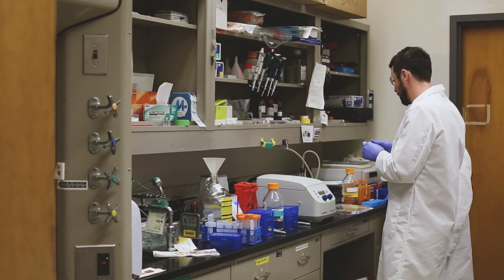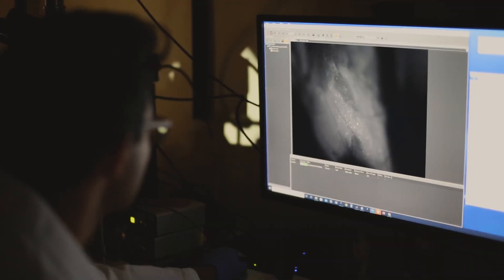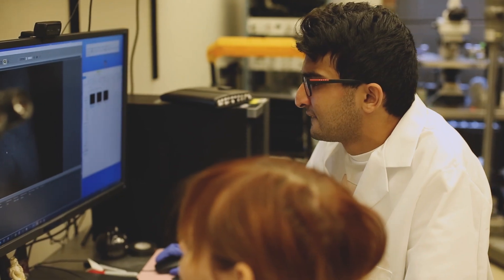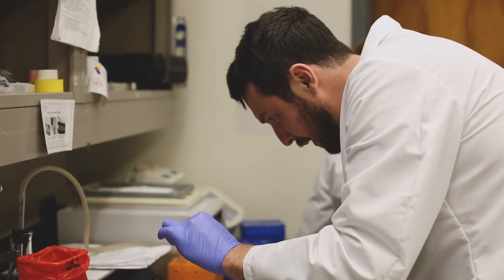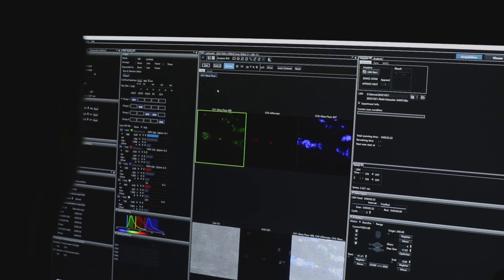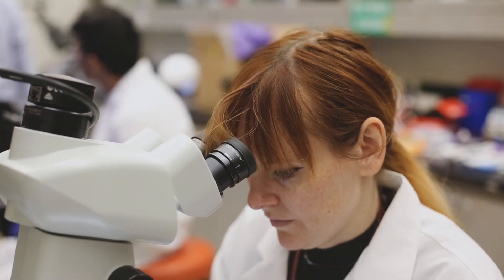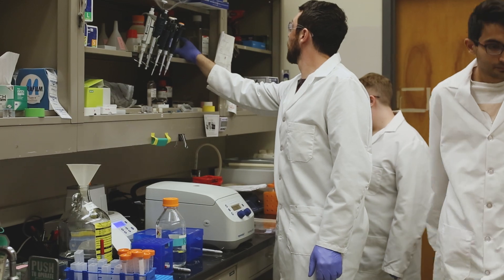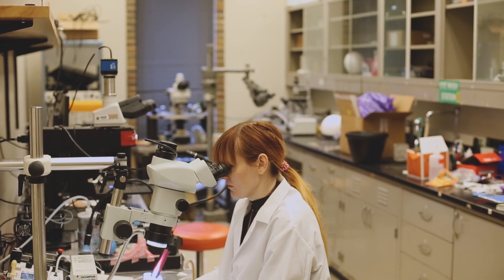Faculty member Joshua Emrick part of team receiving major NIH grant for pain management research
Joshua Emrick, an assistant professor of dentistry in the Department of Biologic and Materials Sciences and Prosthodontics, is part of a new consortium of select researchers from around the country who received substantial grants announced Thursday by the National Institutes of Health.

The Restoring Joint Health and Function to Reduce Pain Consortium, or RE-JOIN, consists of five research teams working together to map the network of sensory nerves that connect to joints. Researchers will create 3-D maps of the different types of sensory neurons focusing on two joints: the temporomandibular joint (TMJ), better known as the jaw joint, and the knee. The work aims to discover which neurons influence and create the sensation of pain. The findings could potentially lead to novel, more precise therapies for reducing joint pain and deterioration, as well as restoring healthy joints.